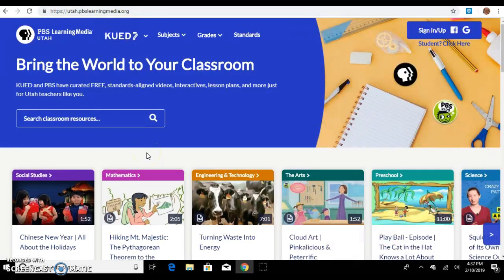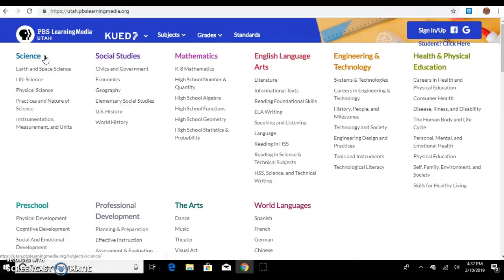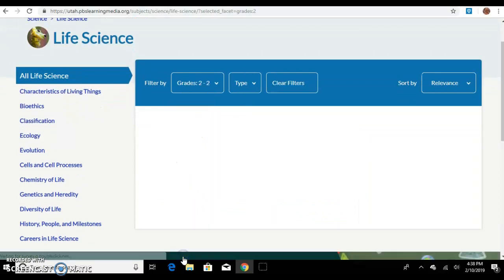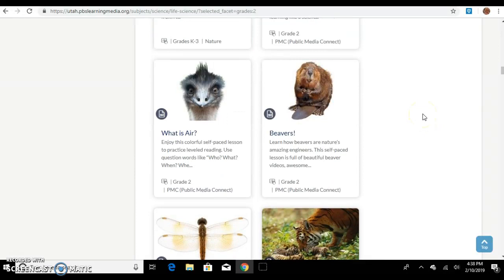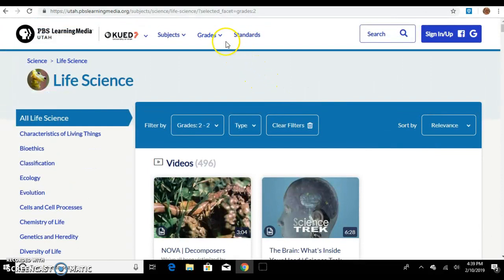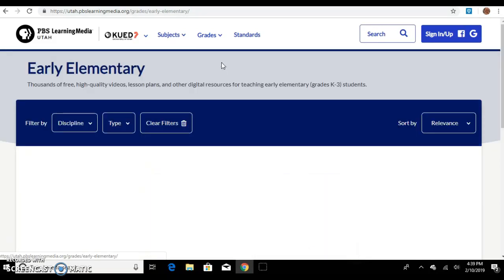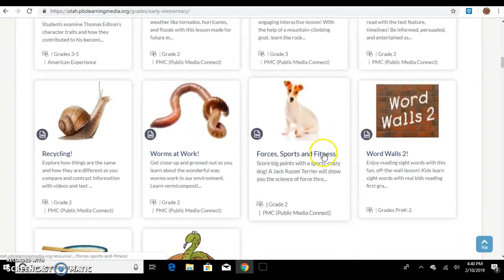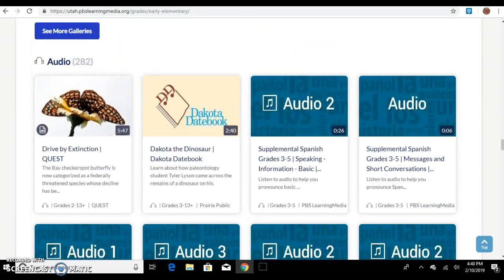Navigating PBS LearningMedia